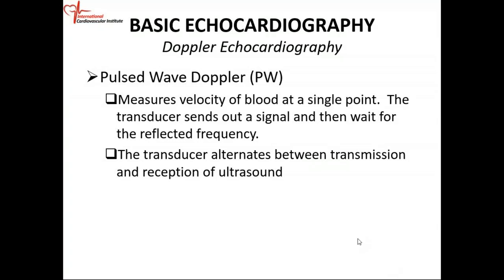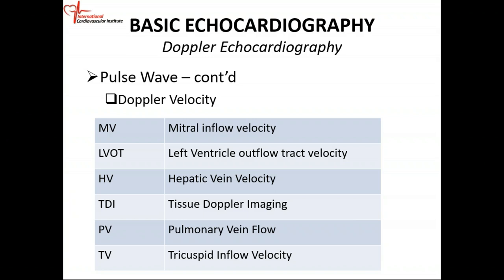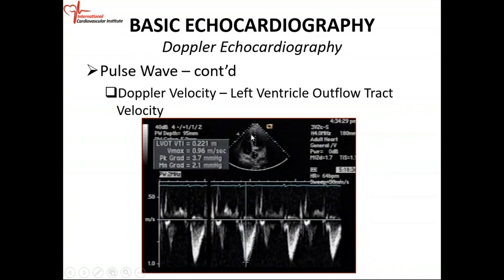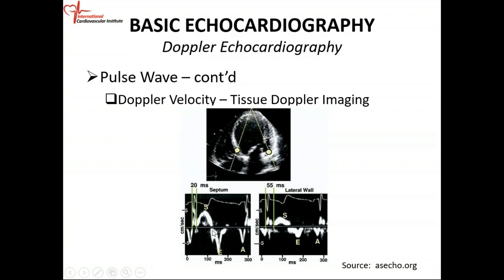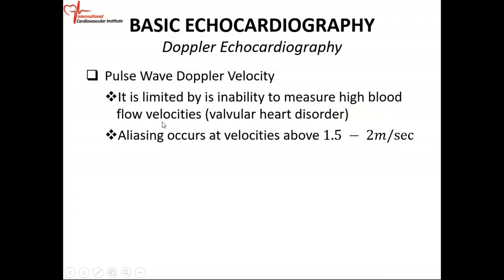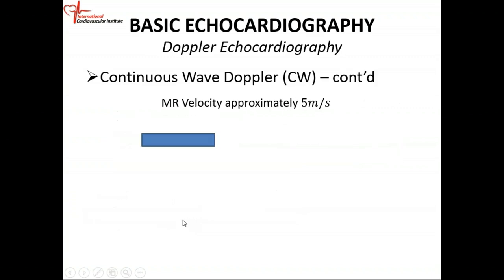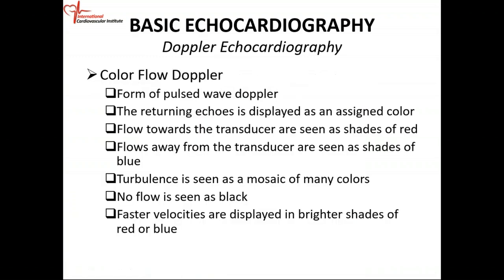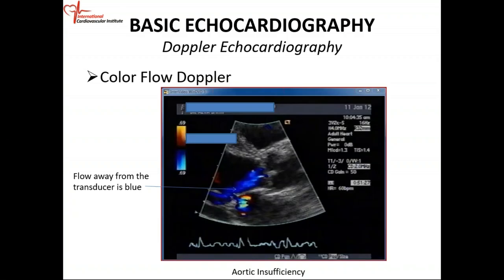2019 05 09 19 37 Echo 2019